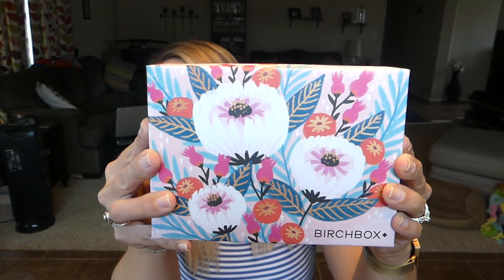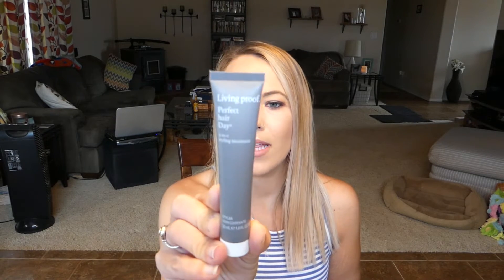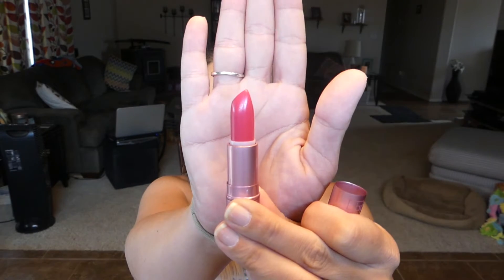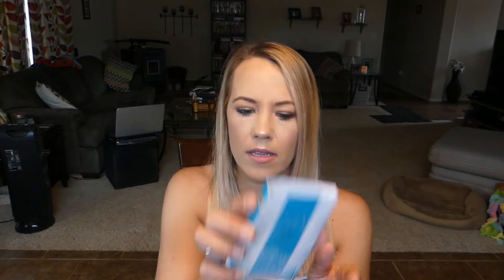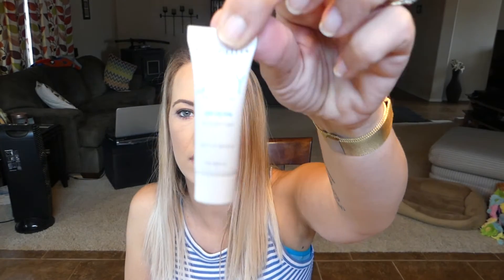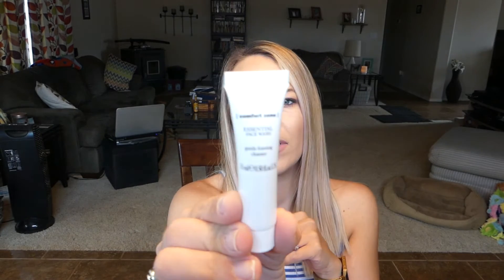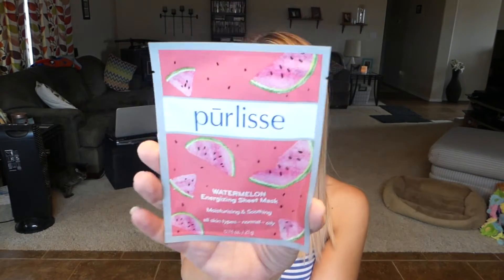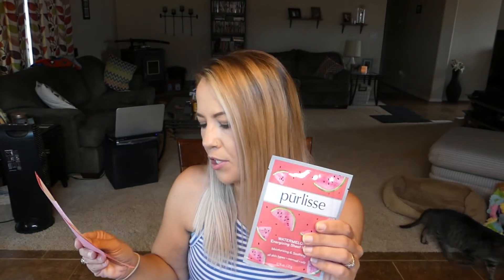A BALM FOR WHAT? | BIRCHBOX | AUGUST 2019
PRODUCTS RECEIVED:

💠Comfort Zone Essential Face Wash - Sample Value $3.20
💠Dr. Lipp Original Nipple Balm for Lips - Sample Value $3.30
💠Lipstick Queen Dating Game Lipstick in Mr. Right - Retail Value $24
💠Living Proof Perfect Hair Day Styling Treatment - Sample Value $5.60
💠Marcelle City Multi-Protection Tinted Cream With SPF 25 in Light to Medium - Sample Value $5.13
💠Purlisse Watermelon Energizing Sheet Mask- Retail Value $3

CRUELTY FREE STATUS: Lipstick Queen is NOT cruelty free.